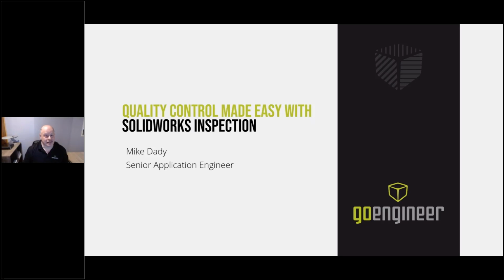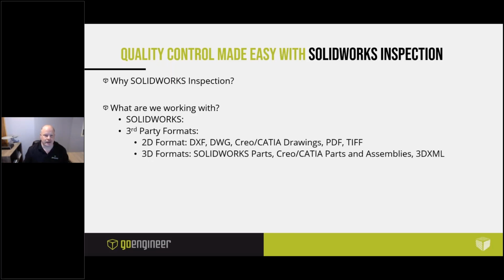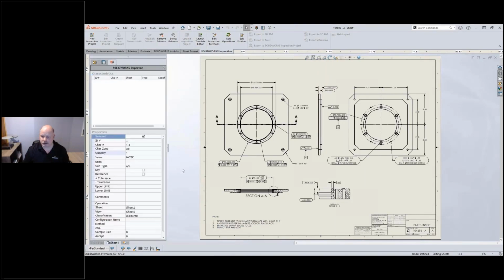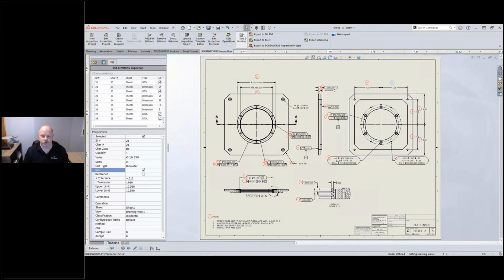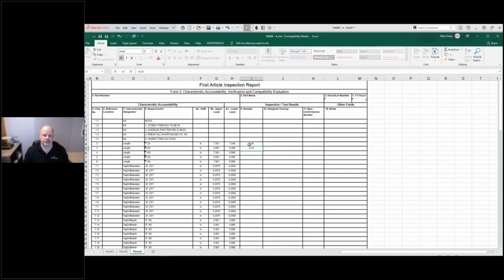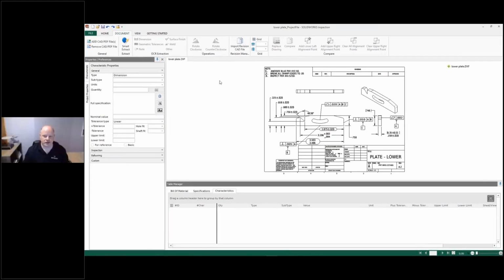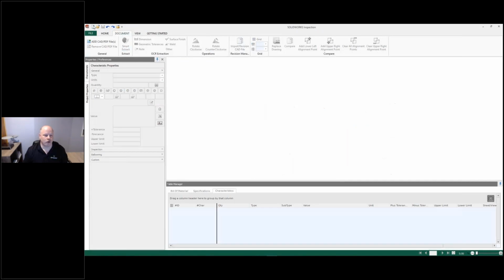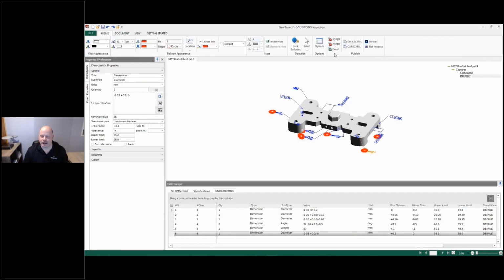SOLIDWORKS Inspection - How-To Hacks for CAD Users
Get an overview of how SOLIDWORKS Inspection can help you streamline your quality control process. We'll explore the tools inside Inspection that takes information from your existing manufacturing documentation, and populates it for use in downstream applications.

Presenters:
Mike Dady, Senior Application Engineer at GoEngineer